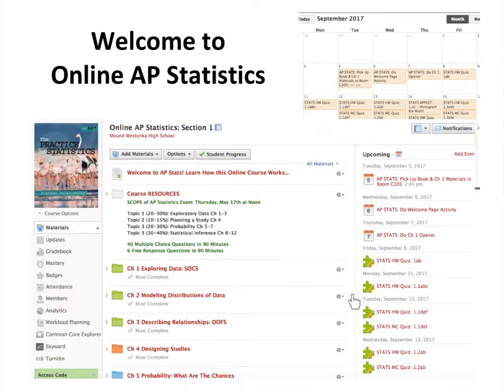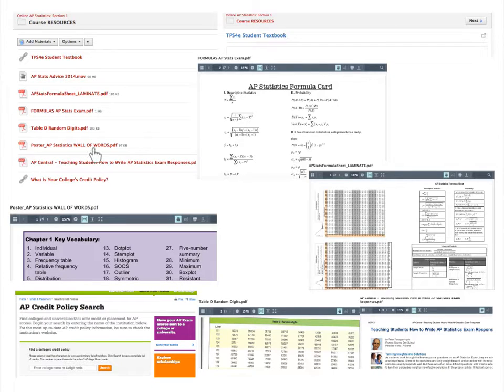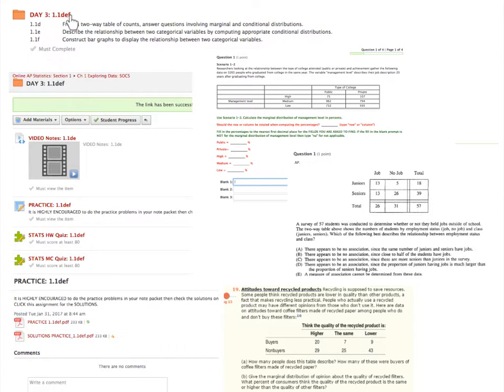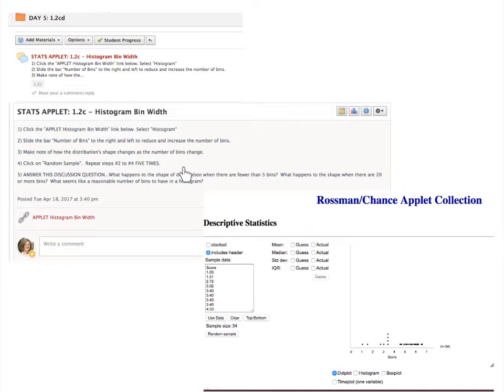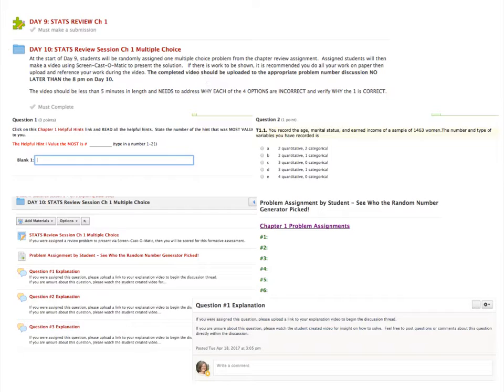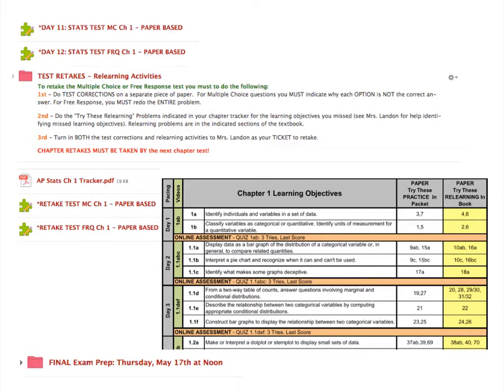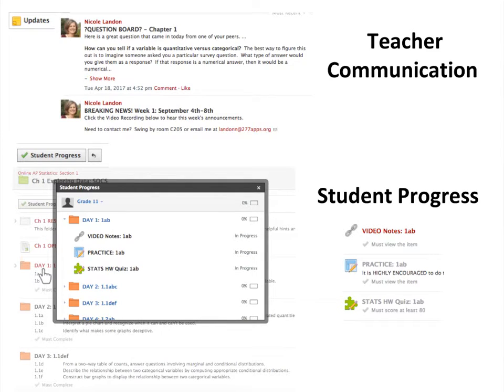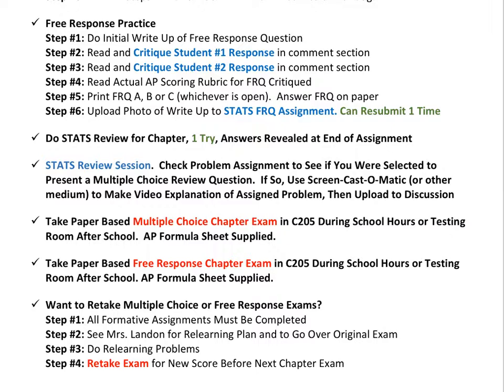Overview Of Online AP Stats